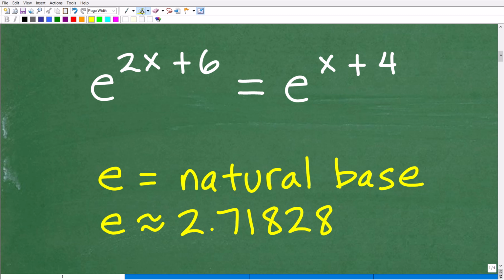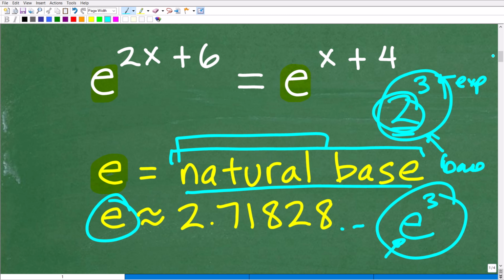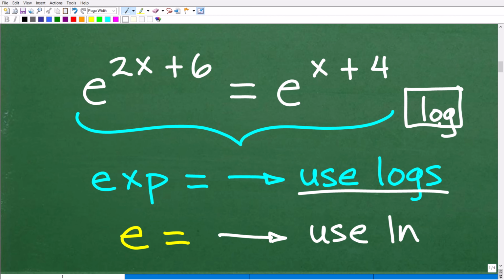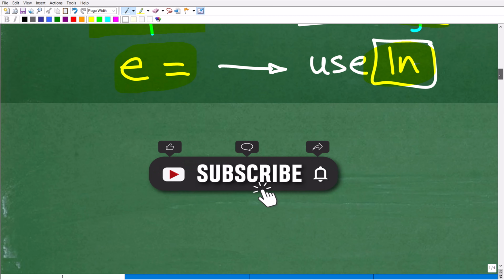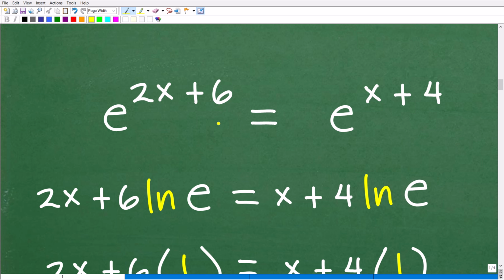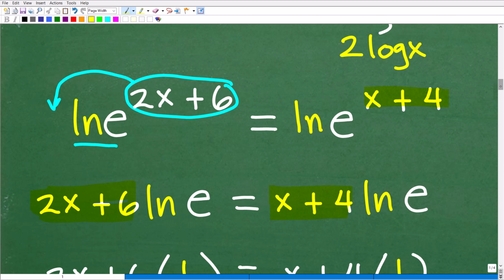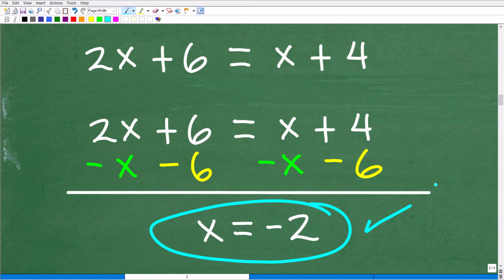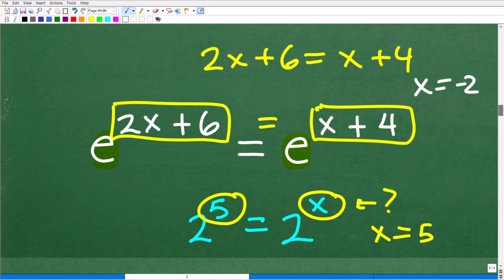How to Solve Exponential Equations With Base e (Step-by-Step)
In this video, we solve an exponential equation involving the natural base e. Many students struggle with these problems because they don’t know how to isolate the variable correctly.
Perfect for college algebra, pre-calculus, calculus prep, placement exams, and adults relearning math.
⭐ FULL DESCRIPTION
Exponential equations that use the natural base e can feel intimidating at first, but once you understand the strategy, they become very manageable. In this lesson, we walk step by step through how to solve an exponential equation involving e, explain why each step works, and show how to avoid common mistakes.
This skill appears frequently in college algebra, pre-calculus, and calculus preparation, as well as on placement exams and standardized tests. Many students lose points simply because they don’t recognize when to apply logarithms or how to isolate the exponential expression correctly.
If you’re an adult returning to math, preparing for a college entrance or placement exam, or just trying to strengthen your algebra skills, this explanation will help you build confidence quickly.
Try solving the equation before watching the full solution!
⭐ What You’ll Learn
• How exponential equations with base e work
• When and why to use natural logarithms
• How to isolate the variable correctly
• Common mistakes students make with exponential equations
• How this skill connects to calculus and test prep
⭐ Who This Video Is For
• College algebra and pre-calculus students
• Adults relearning math
• College placement & entrance exam takers
• SAT, ACT, ACCUPLACER, CLEP math prep
• Homeschool students
• Anyone preparing for calculus
⭐ Learn Math the Right Way with TabletClass Math
Get clear, step-by-step instruction from a certified math teacher with decades of experience, designed for students and adults who want real understanding — not memorized tricks:

• HOMESCHOOL MATH
• COLLEGE MATH